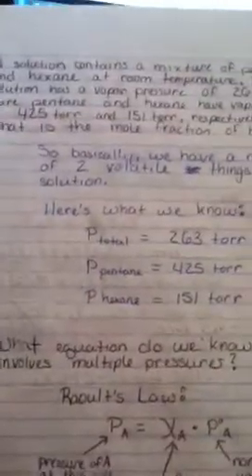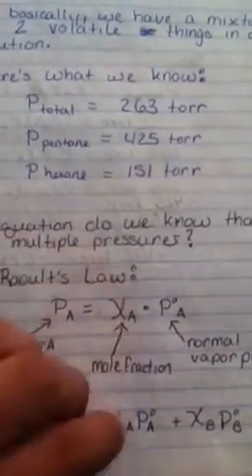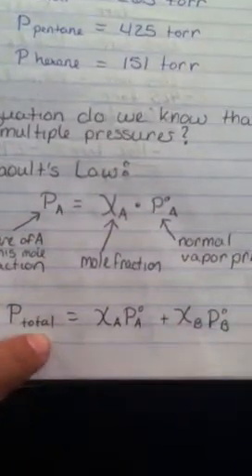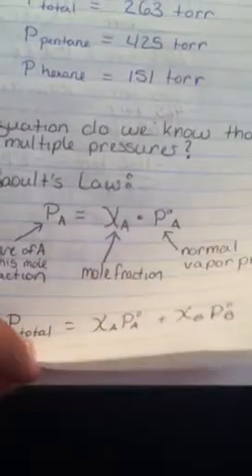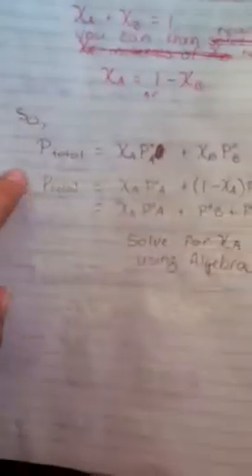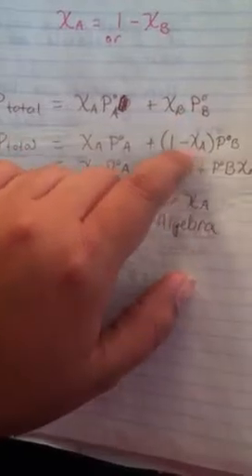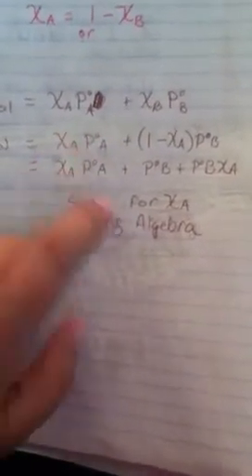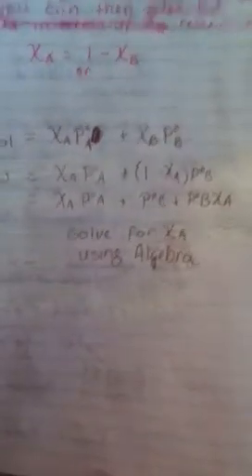How to approach a mixture of volatile substances problem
This should help with 12.74.